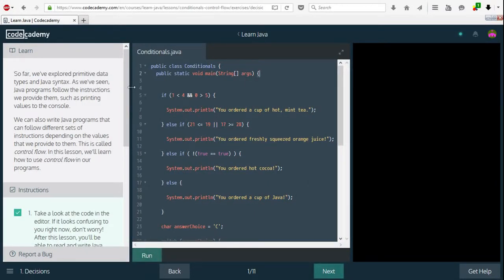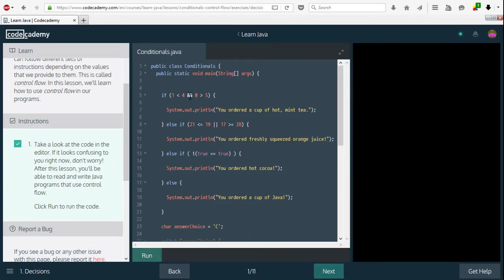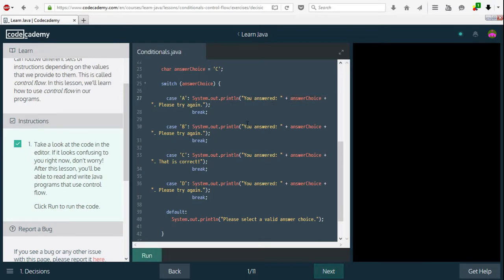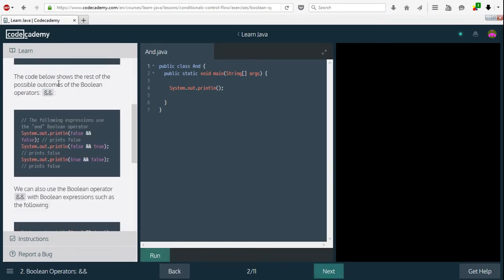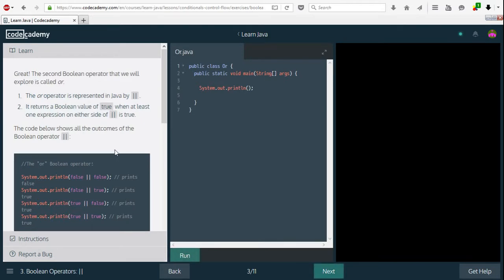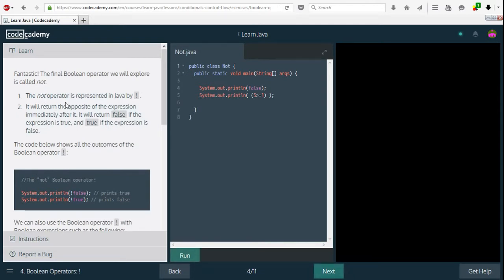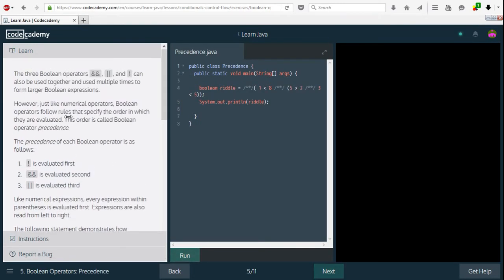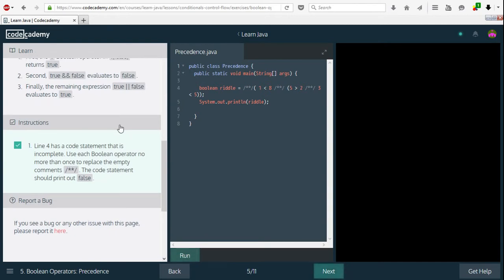Java codecademy lesson #4: Boolean Operators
In this lesson we're going to learn what the boolean operators are, and how to use them. These will be useful in the next lesson when we cover how to control the flow of the program.